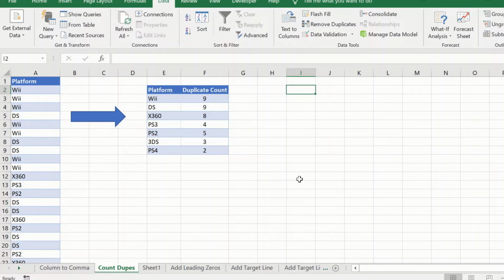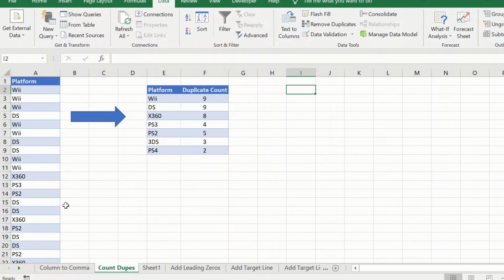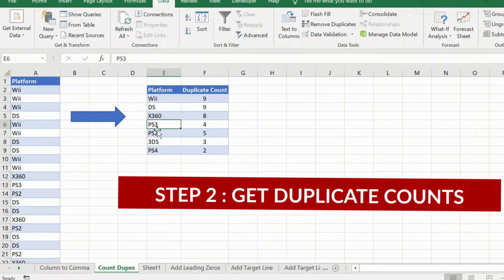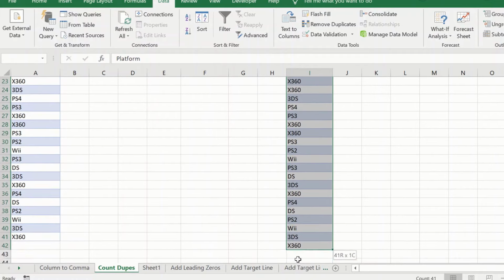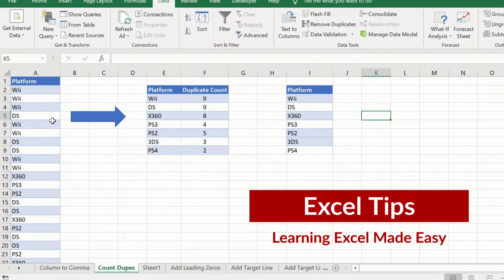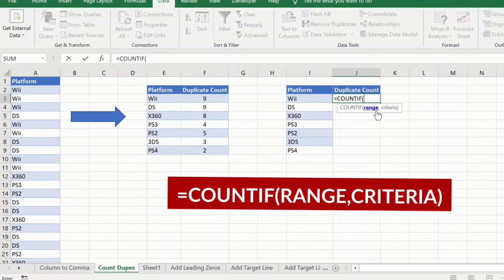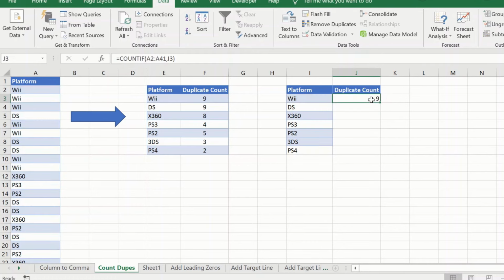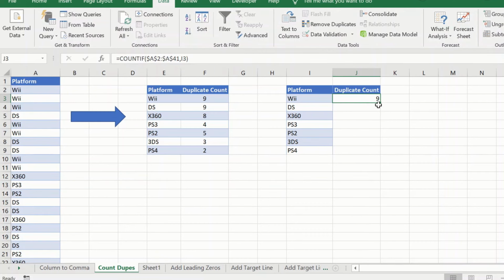Count duplicate values in excel | Using Formulas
In this video, we will see how to Count duplicate values in excel using a simple formula.

We will use the COUNTIF formula to quickly Count duplicate values in excel and show a frequency table.